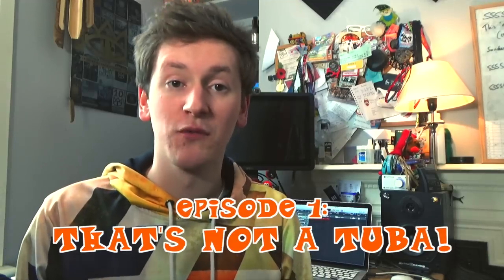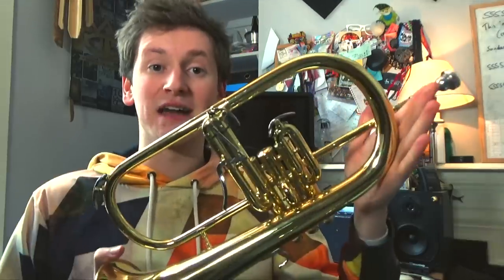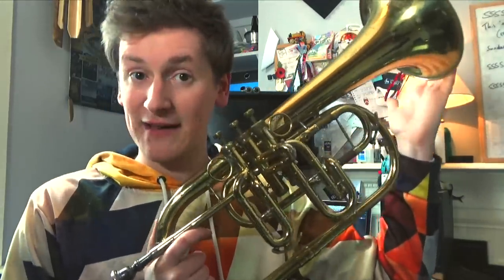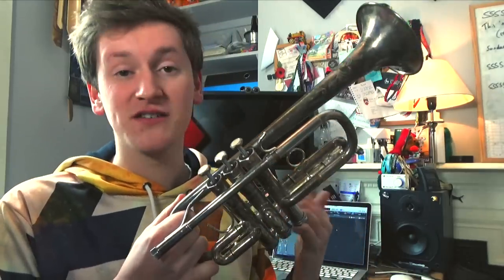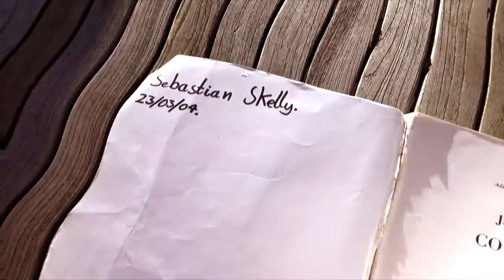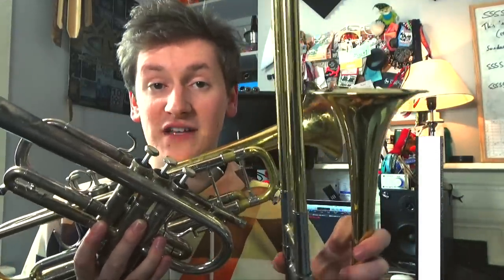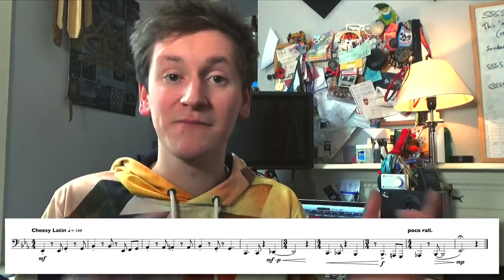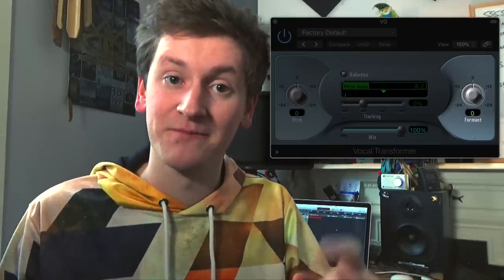How I Fake My Low Brass Instruments | SSSSS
The Seb Skelly School of Sound and Stuff - Episode 1

I hope you enjoy the ride.

Art by Looby | Insta: @the.looby

All images from Wikimedia

🥗 New arrangements (most) Wednesdays. Always fresh, always fun.